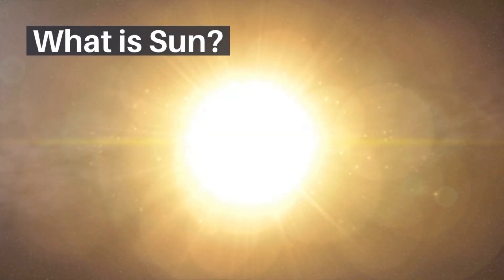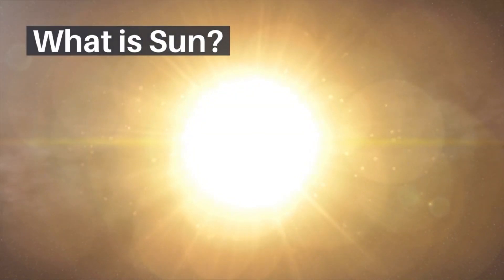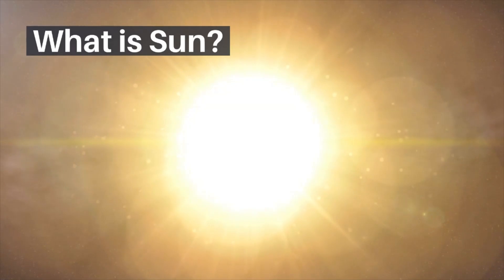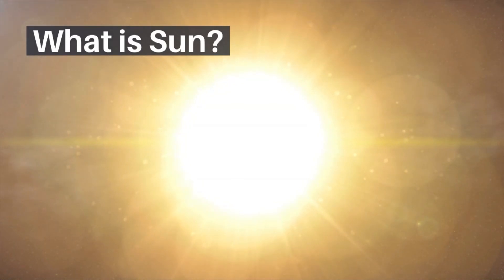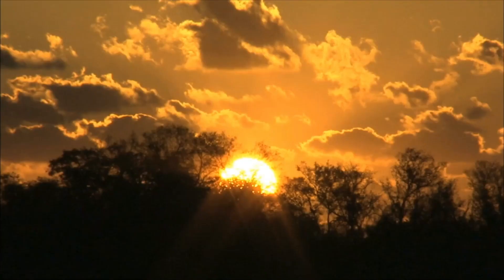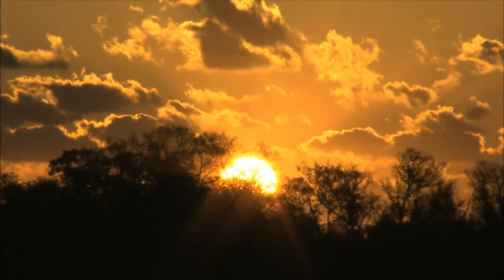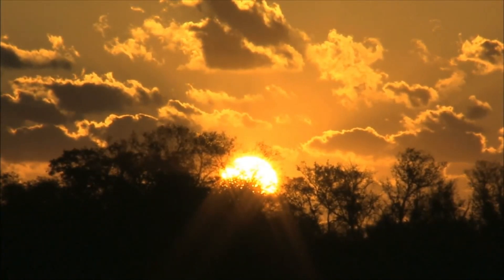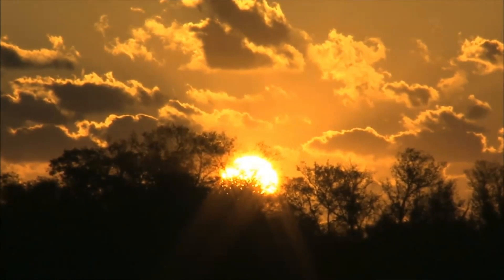What is Sun?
What is Sun? We tried to explain this video.